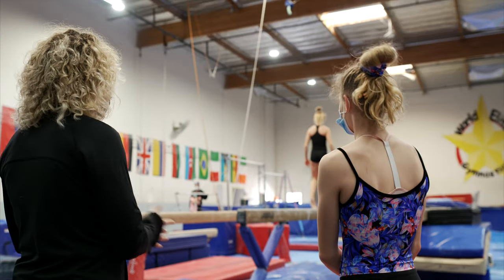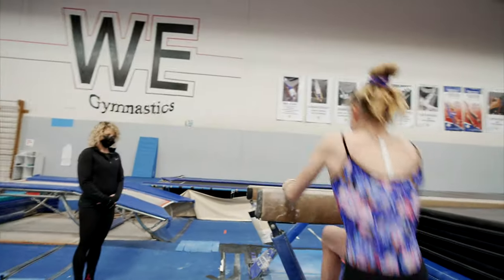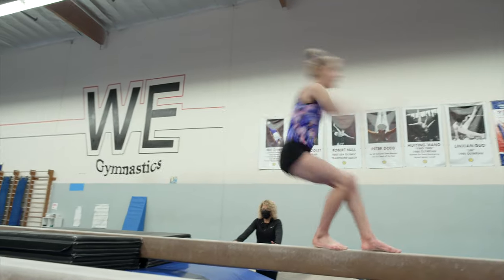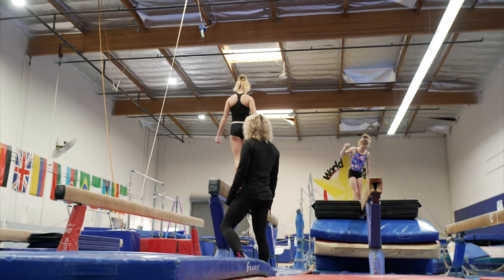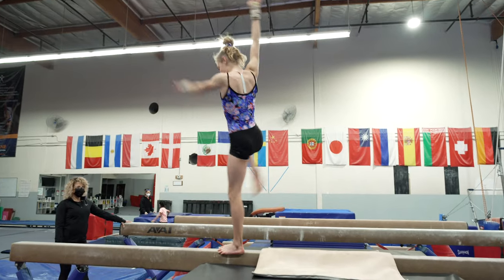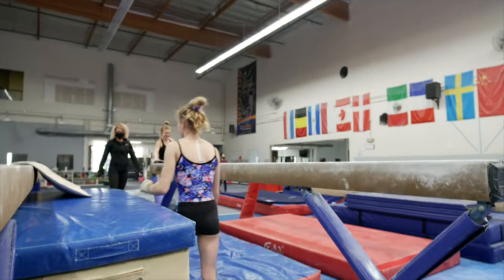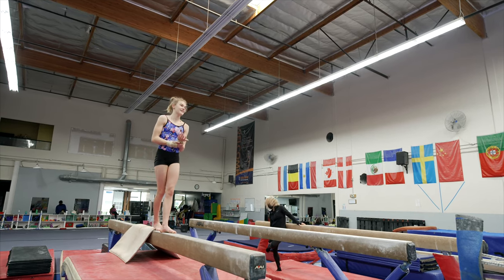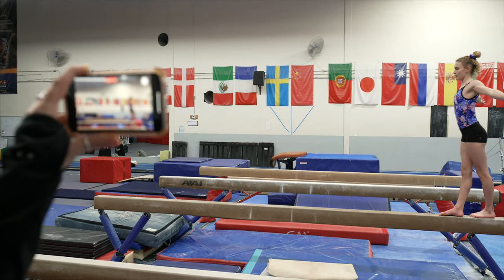Beam Breakthrough with Coach Paige...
Coach Paige Johnson works with Holly and Misha at World Elite Gymnastics.